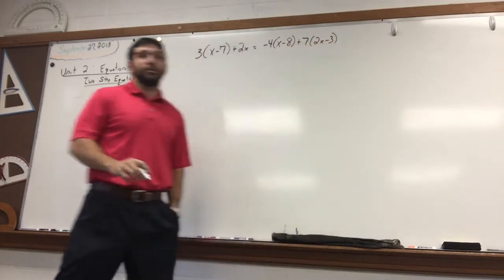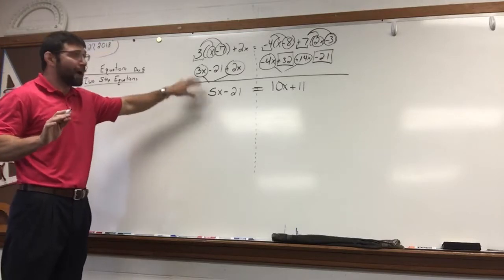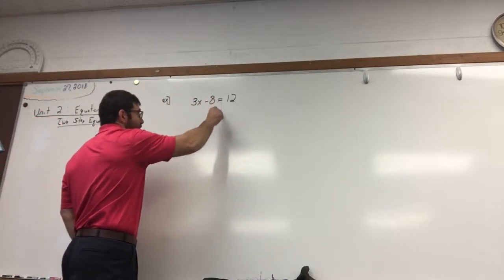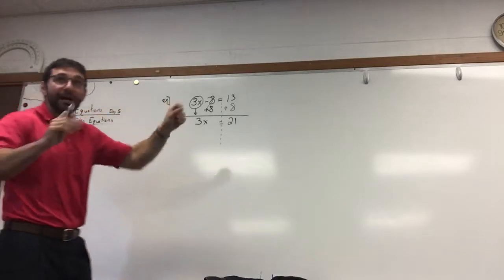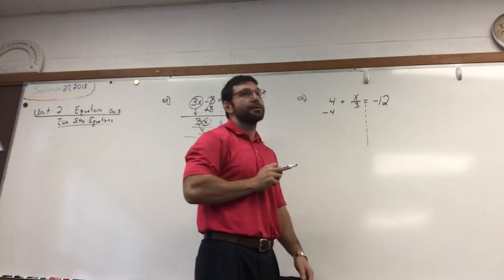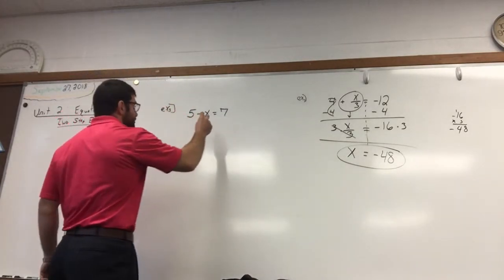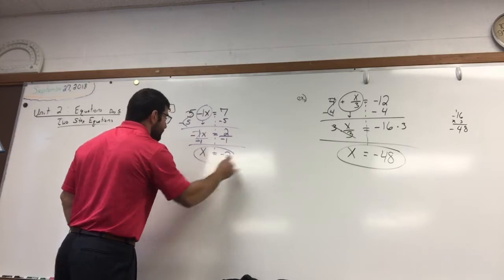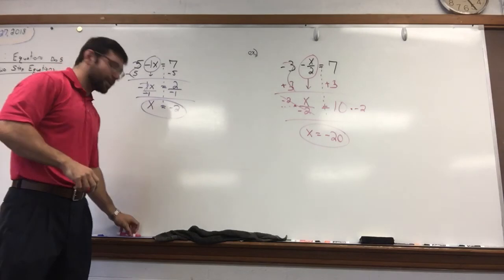Unit 2 Two Step Equations